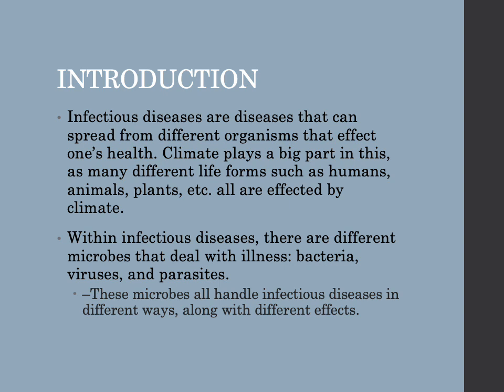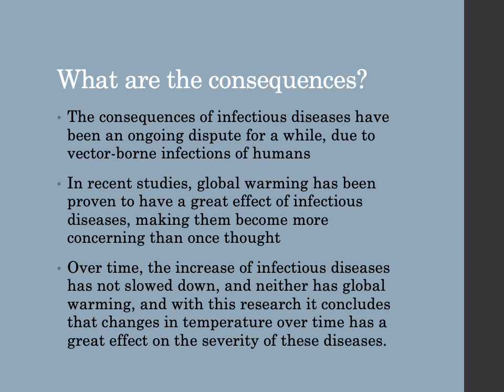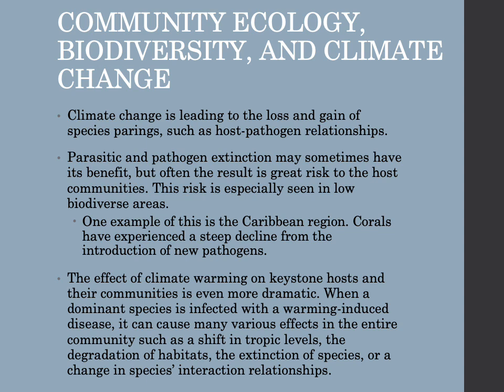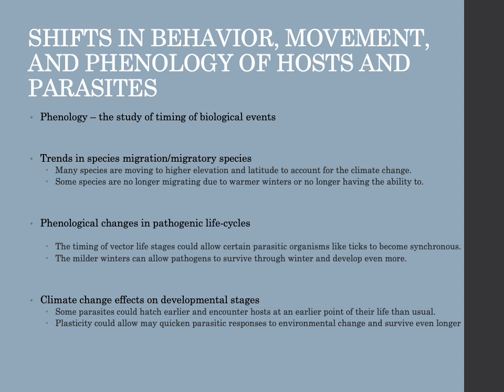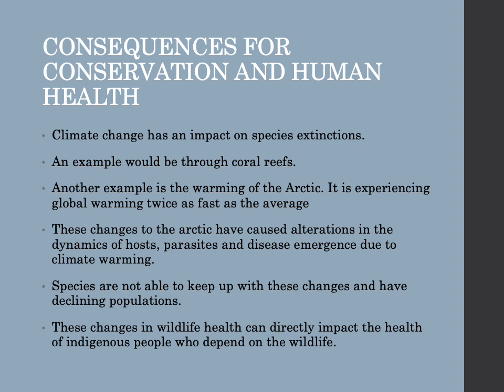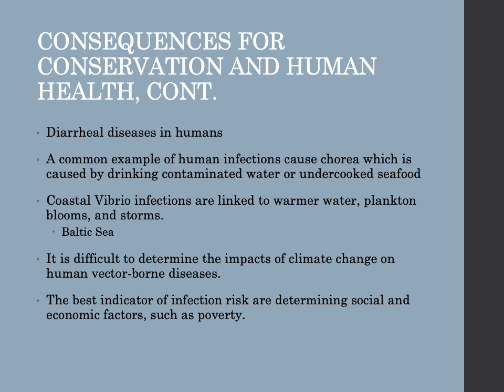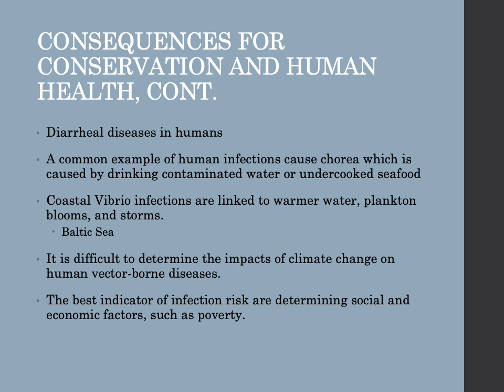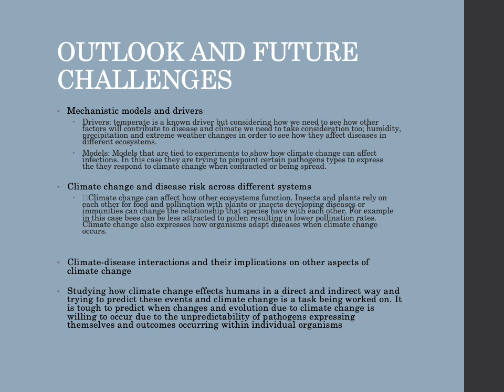BIO 155 - Group 2 - Section 15